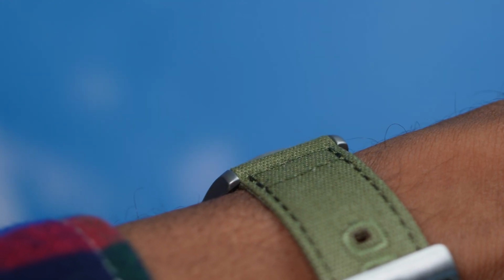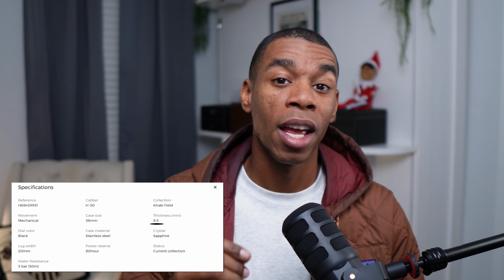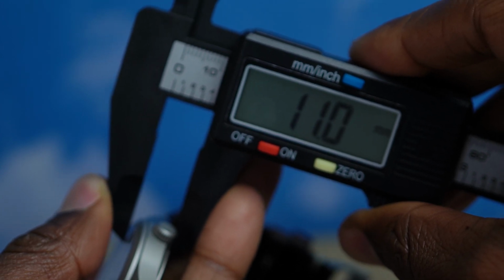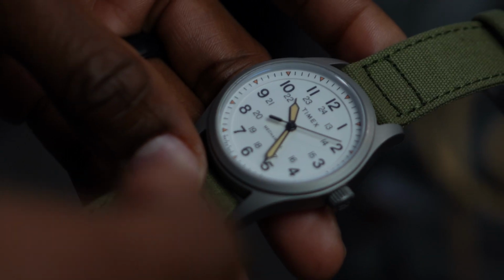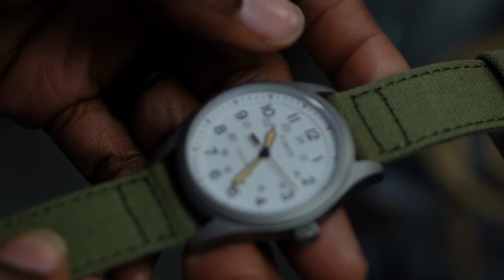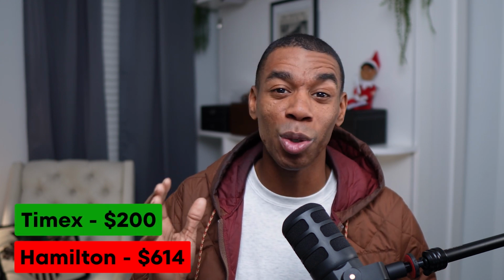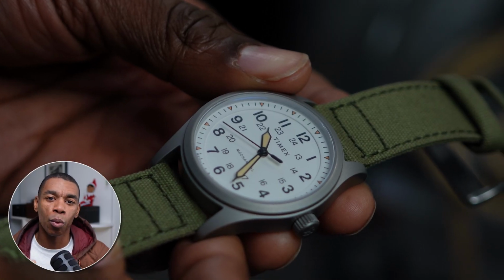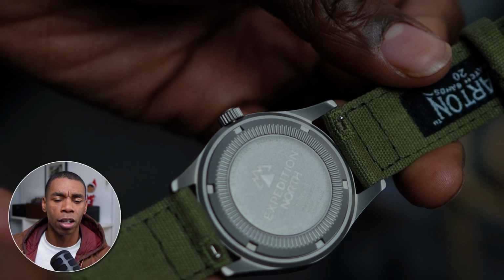Hamilton Khaki Killer? Expedition North Best Affordable Field Watch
🌟 Hamilton Khaki vs. Timex Expedition North: Is This the Ultimate Hamilton Killer? 🌟

The Hamilton Khaki is a true classic—loved by watch enthusiasts worldwide for its timeless design and iconic presence in films and on social media. But what if there's a watch that offers similar specs, military heritage, and durability at a fraction of the price? Enter the Timex Expedition North Mechanical.

In this video, I’ll dive deep into the comparison between these two field watches, breaking down their similarities, differences, and why the Timex might just take the crown. From sapphire crystals to water resistance and even movements, we’ll explore whether the Timex Expedition North is truly a "Hamilton killer" or if it’s all just hype.

📌 Hamilton Khaki: [Link]
📌 Timex Expedition North Mechanical: [Link]

📍 Timestamps:
0:00 - Intro: The Hamilton Khaki and Its Legacy
0:15 - Why the Timex Expedition North Deserves Attention
0:43 - Comparing Key Specs: Crystal, Case Size, and Thickness
1:52 - The Big Difference: Swiss vs. Chinese Movements
3:01 - Water Resistance Showdown: Timex Takes the Lead
4:00 - Price Comparison: High-End vs. Affordable Field Watches
4:33 - Military Aesthetics: The MIL-W-46374B Standard
5:20 - Why Both Watches Are Loved by Enthusiasts
6:00 - Conclusion: Is the Timex Expedition North the Hamilton Killer?

If you’re a fan of field watches or looking for your next everyday timepiece, this breakdown is for you.

What are your thoughts on the Hamilton Khaki and Timex Expedition North? Which would you choose and why? Share your opinions in the comments below!

Whether you're into watch reviews, horological history, or collecting tips, this is the place for you!

💬 What’s your take is the Timex truly a better deal than the Hamilton Khaki?

👋 WHAT IS WRIST UNWOUND? 😃
At Wrist Unwound, we explore the fascinating world of watches and the stories they tell. From timeless classics to new and innovative designs, we uncover the craftsmanship, heritage, and cultural significance of horology. Whether you're a seasoned collector or a newcomer to the hobby, Wrist Unwound is your go-to destination for everything watches.